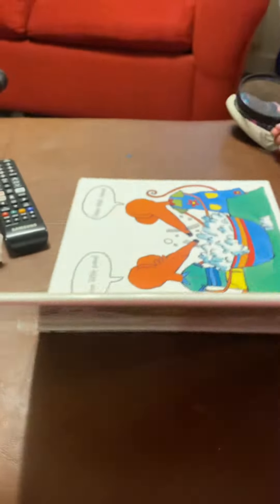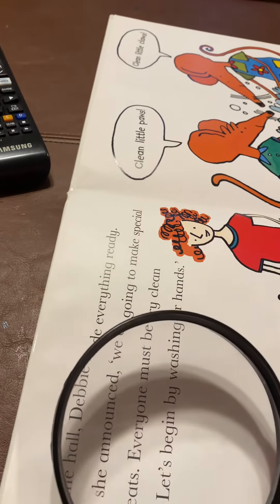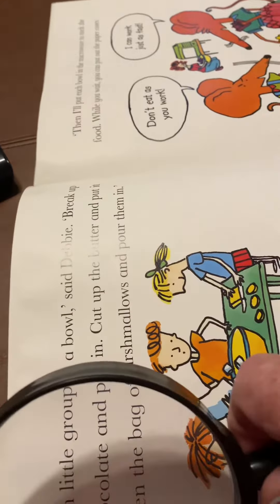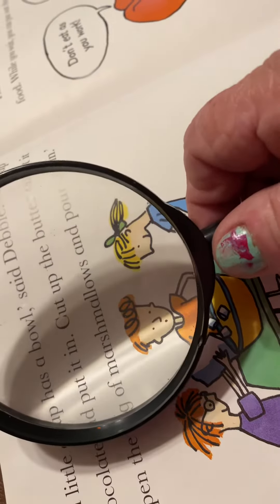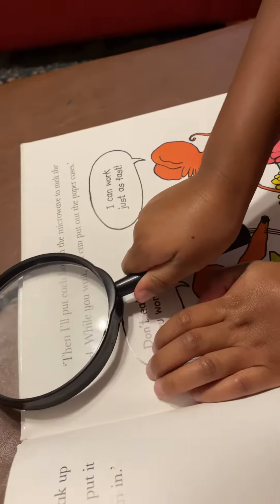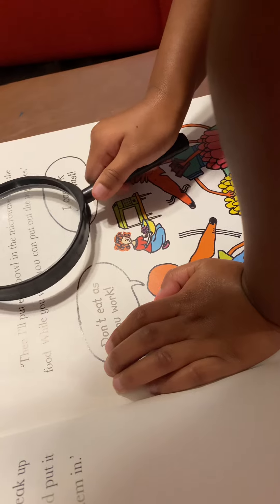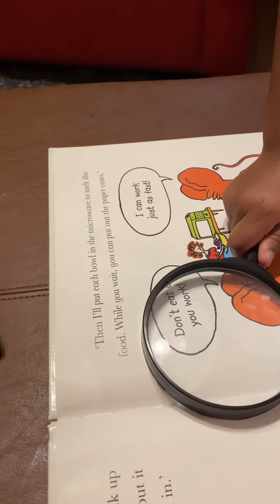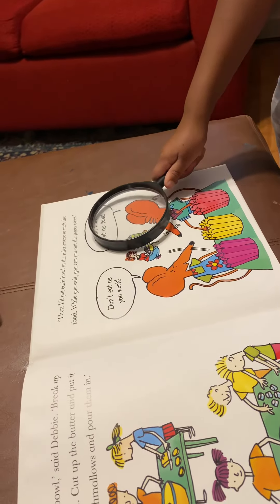Magnifying glass read by Camryn and Mimi.